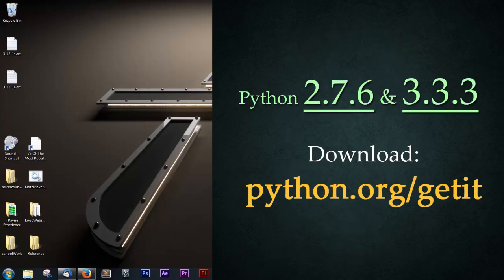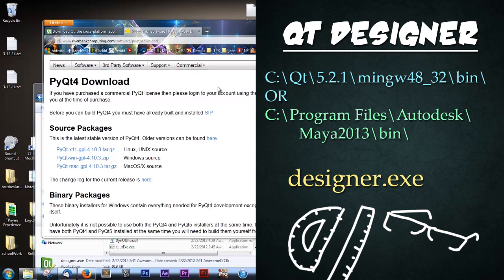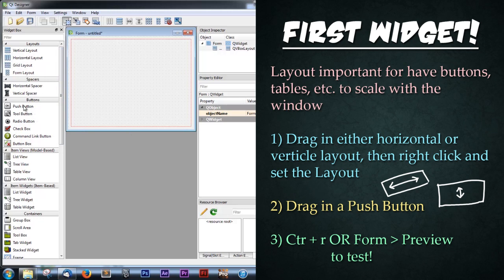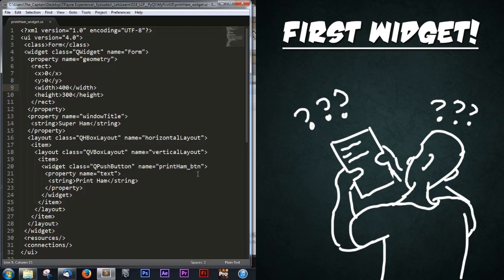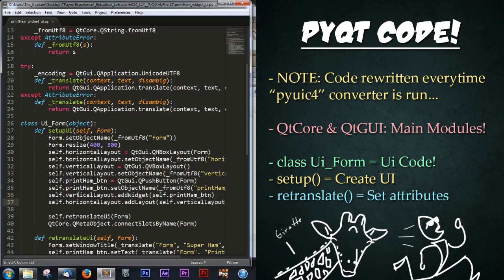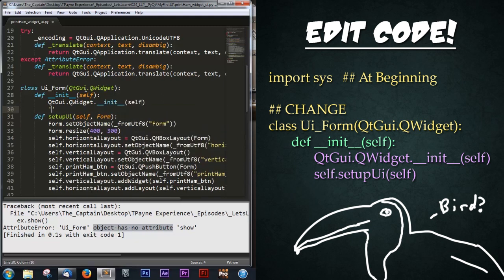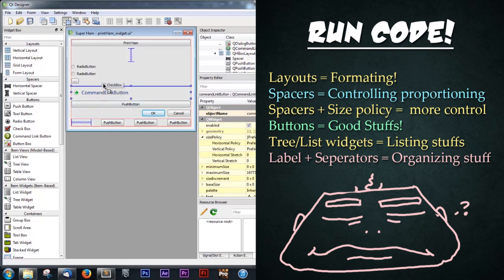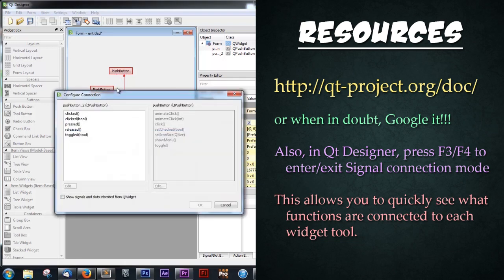Let's Learn Python #24 - UI with Python, PyQt & Qt Designer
This week, I cover the basic creation of a User Interface with Qt Designer, PyQt and Python!

LINK-A-SAURUS!!

    SUPER TUTORIAL LIST!!!